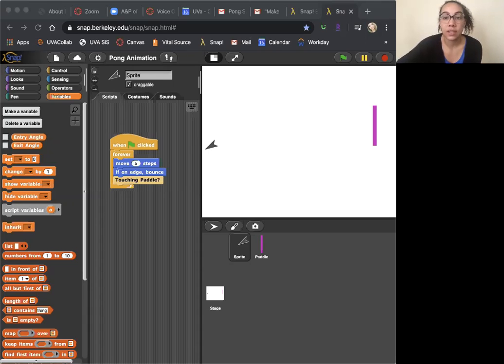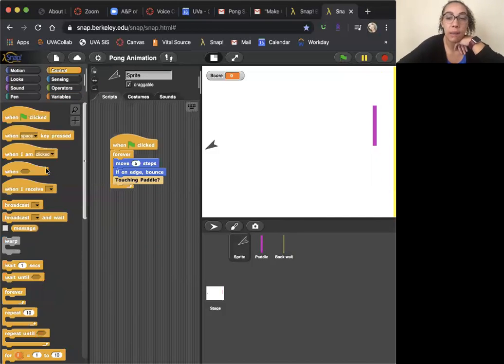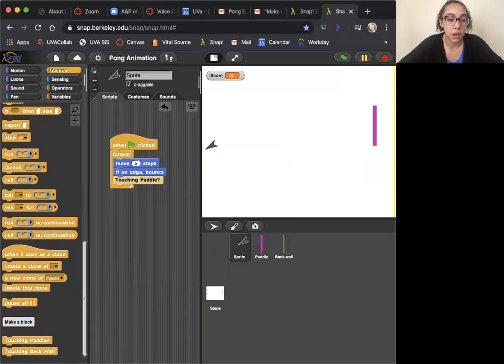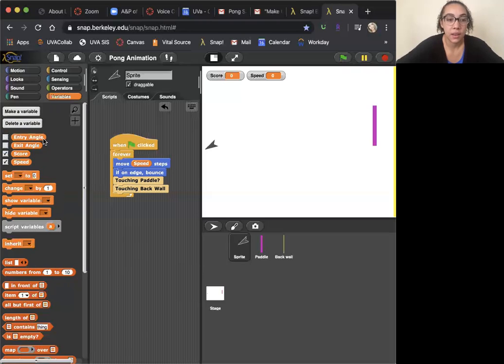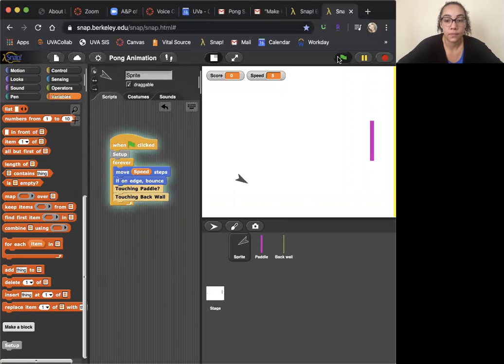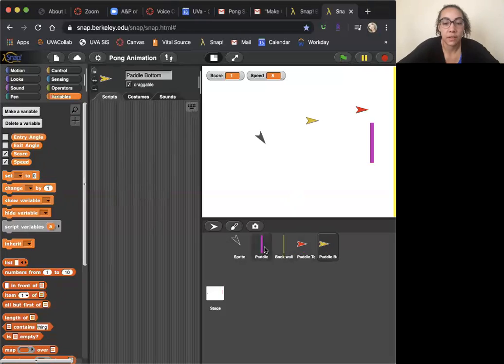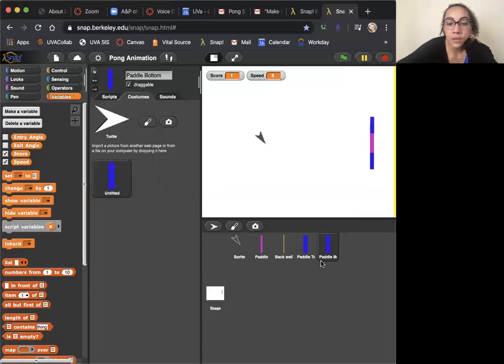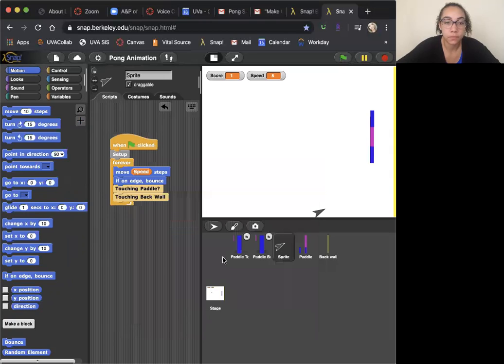Arcade Games - Part Three